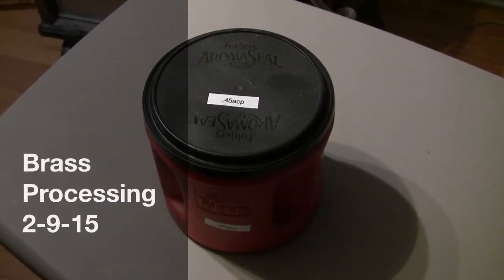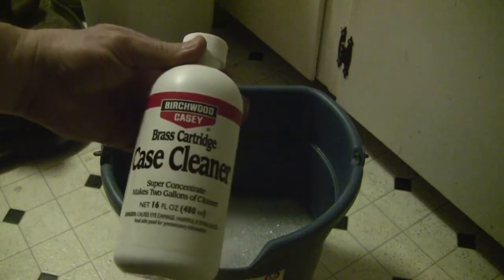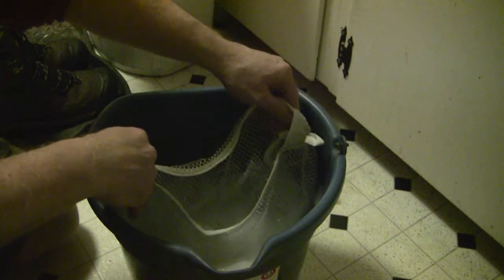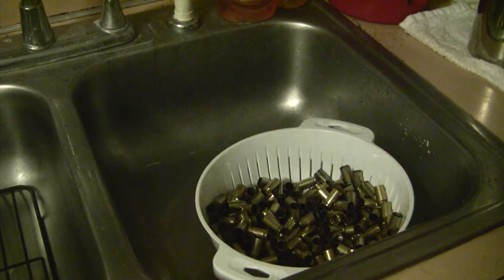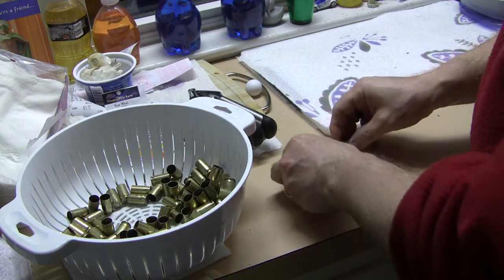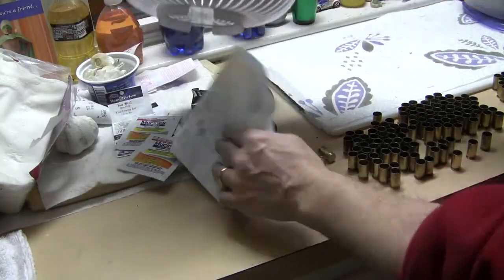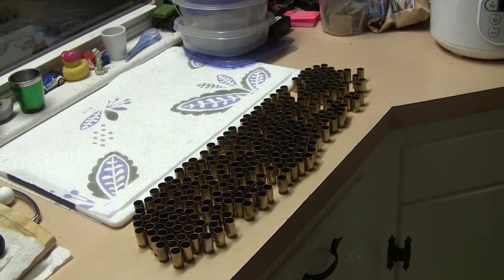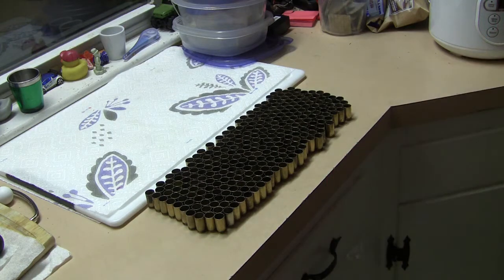Brass Processing for Reloading 2/9/15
My system for preparing .45acp brass cases for ammunition reloading.